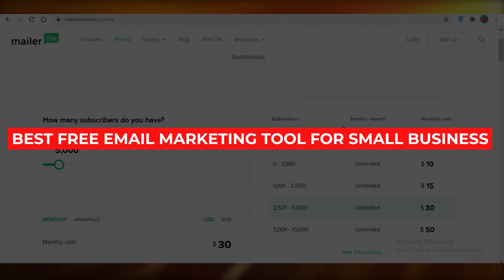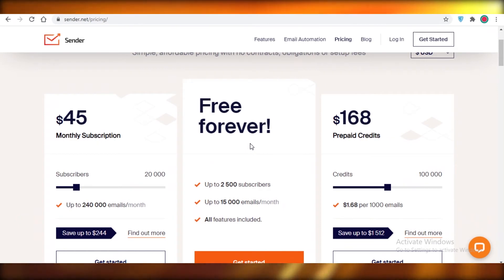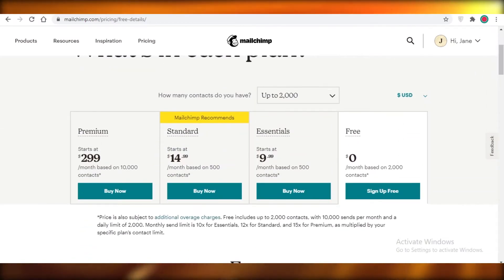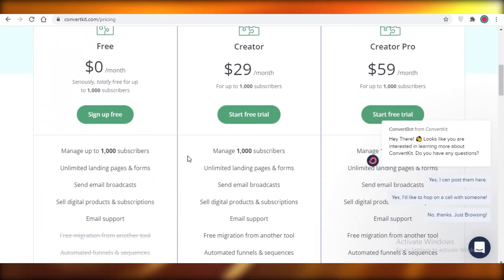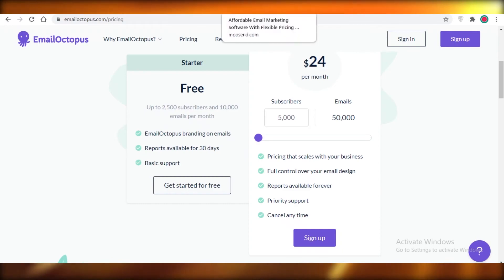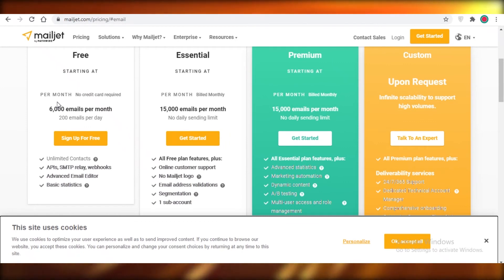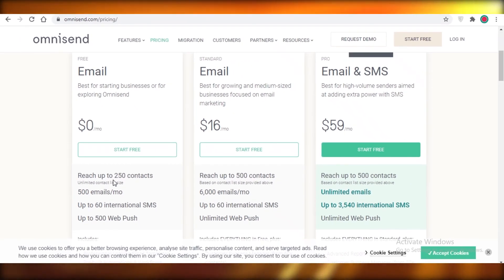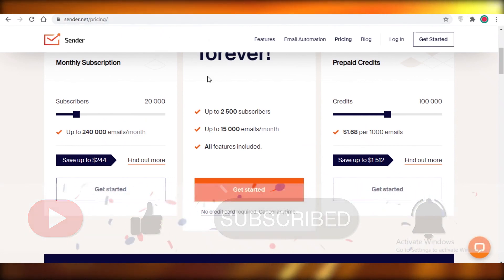Best Free Email Marketing tool for Small Businesses | Send 1,000+ Emails Per Day!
In this video, I show you the Email Marketing Software for Small Businesses Enabling you to Send 1000+ Email Per Day all Automated to Help you Scale Your Business.